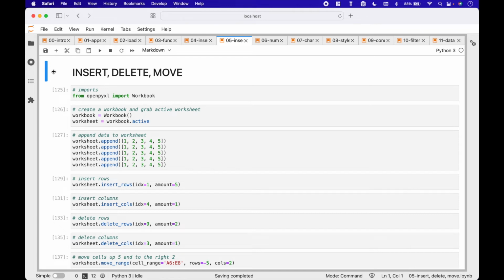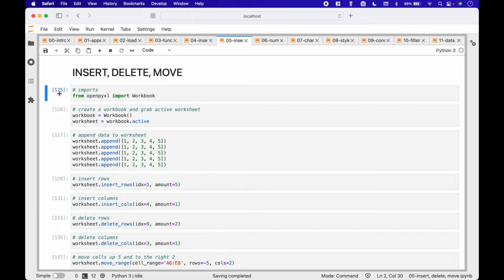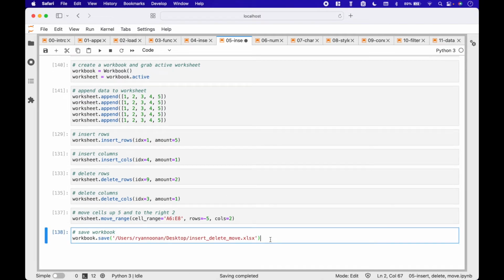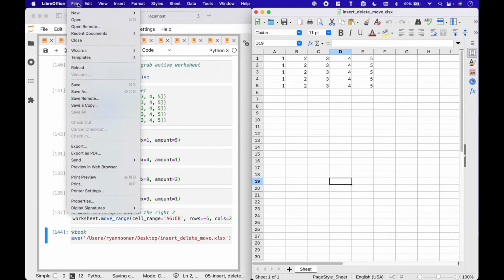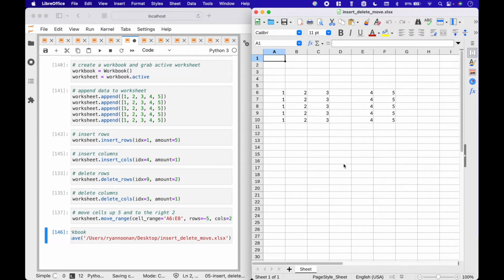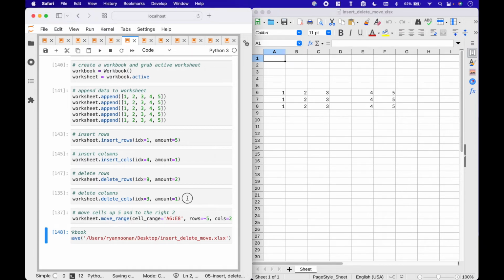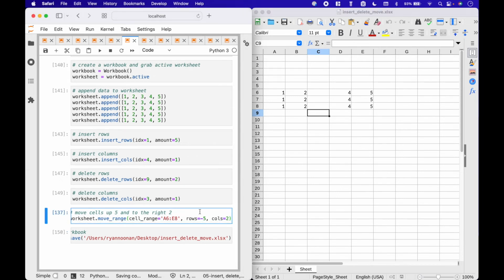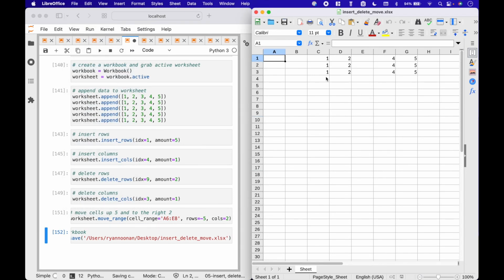Python openpyxl Insert, Delete, Move Rows and Columns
In this python tutorial, we will go over how to insert, delete, and move rows and columns in Excel (or LibreOffice Calc) using openpyxl.

openpyxl is a python library to read/write Excel files. openpyxl can help automate Excel with python (python excel tutorial with openpyxl). The worksheets can be opened with LibreOffice Calc, Numbers, or Google Sheets, etc., as well as with Excel.

This is part 05 of the openpyxl series. The topics covered in this series include:
00-openpyxl introduction
01-openpyxl append, access
02-openpyxl loading from file
03-openpyxl functions
04-openpyxl insert images
05-openpyxl insert, delete, move
06-openpyxl numpy, pandas
07-openpyxl charts
08-openpyxl styles
09-openpyxl conditional formatting
10-openpyxl filter and sort
11-openpyxl data validation